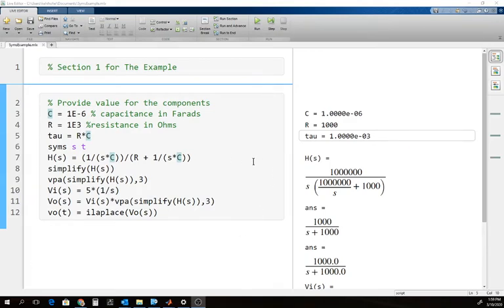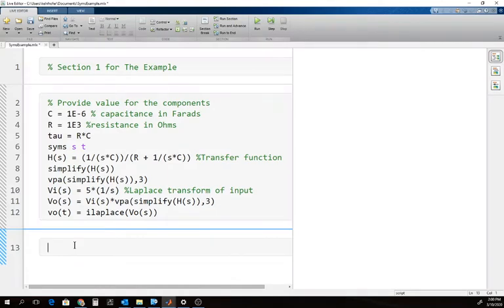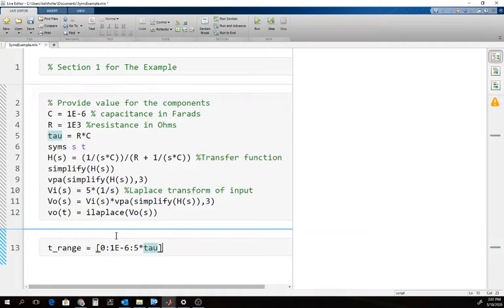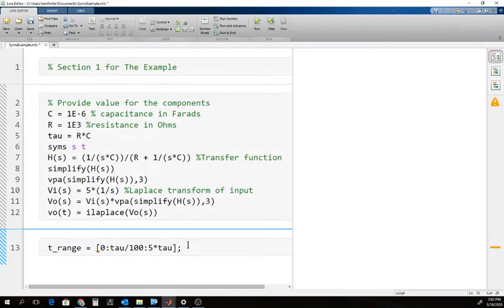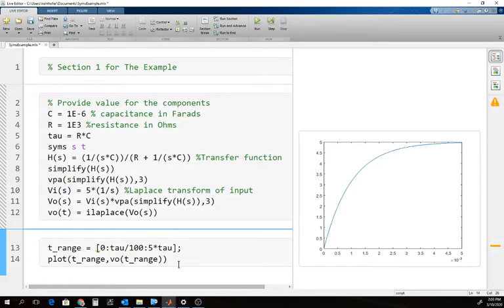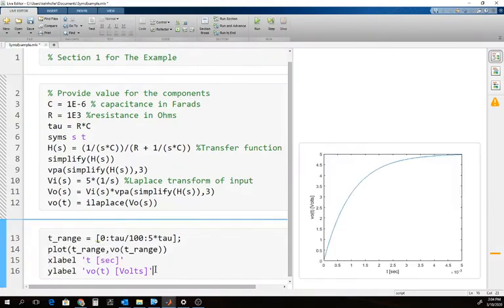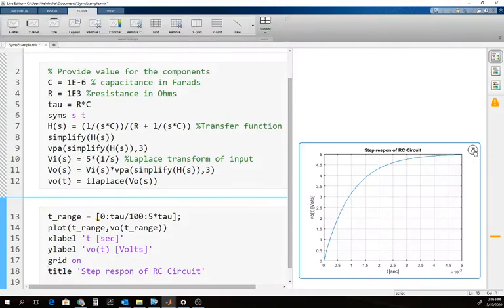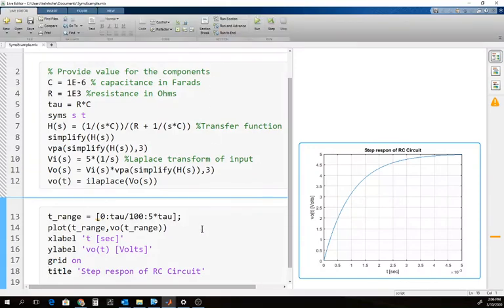Matlab Symbolic Operations with Live Script - Part 2 - Plotting